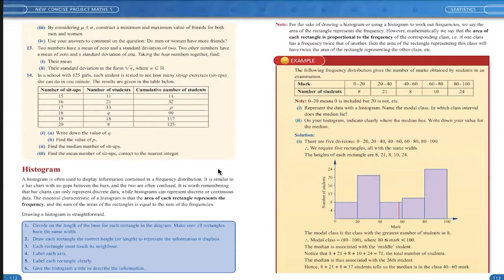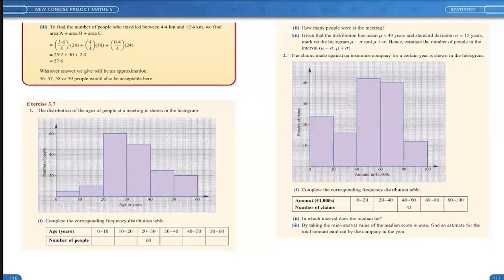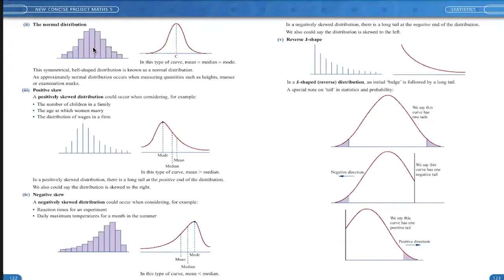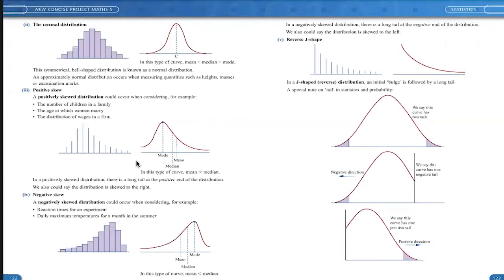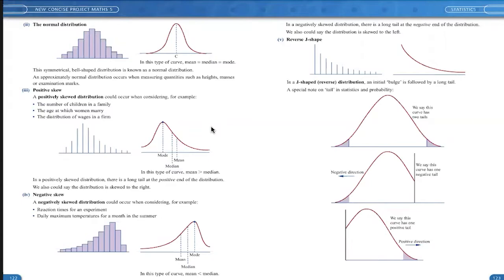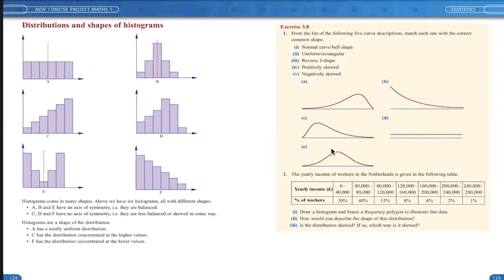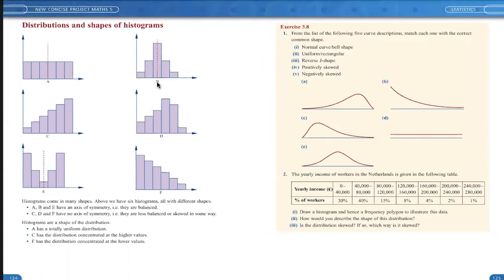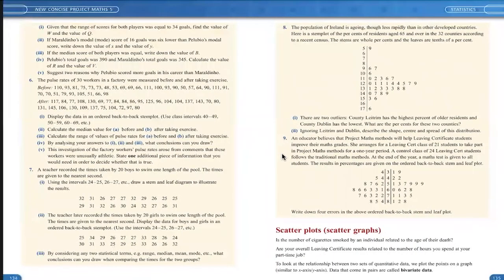Statistics Theory Part 2 Leaving Cert Higher Level Maths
Statistics Theory Leaving Cert Higher Level Maths